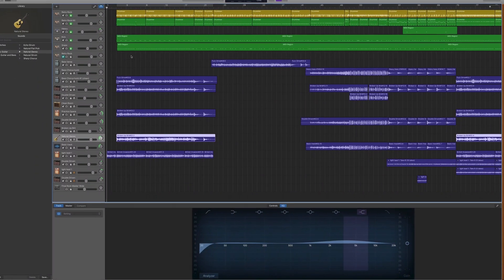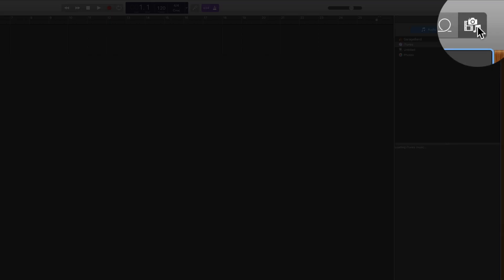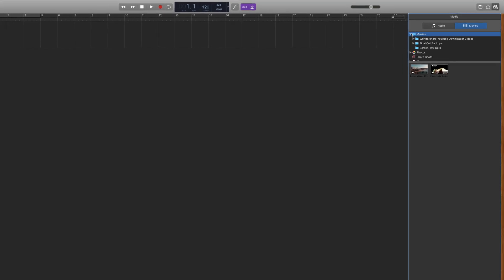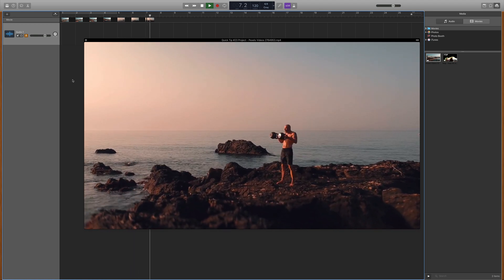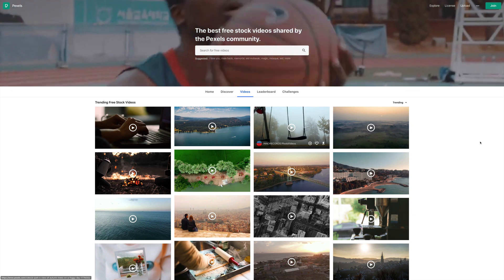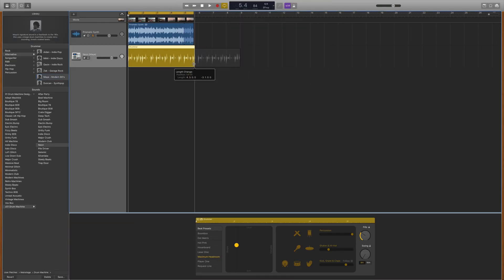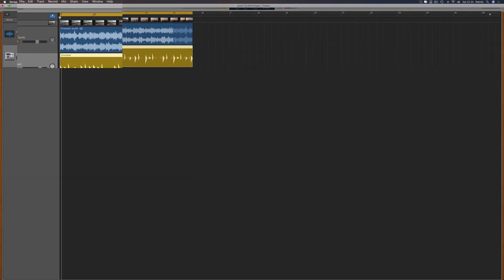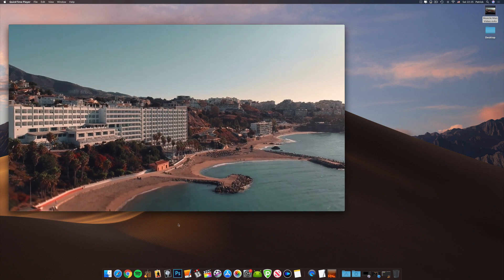GarageBand's Marvelous Movie Manipulation - Quick Tip #23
While there’s no doubt that GarageBand on Mac is first and foremost an Audio focussed program, it does allow you to import and to a certain extent edit movie clips as well.

In this Quick Tip i’ll show you how.

Get your free stock videos here: pexels.com

———FREE GUIDES———

———GEAR———

———SOCIALS———